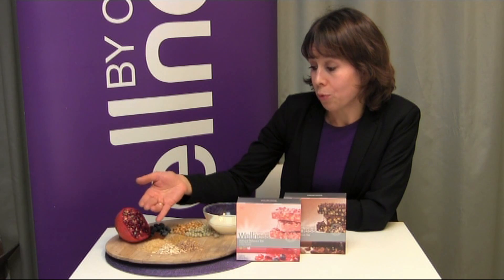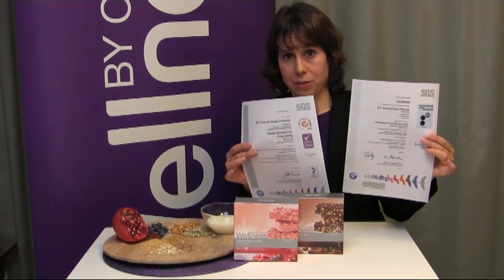Elisabet Nordström ne vorbeste despre batoanele Natural Balance